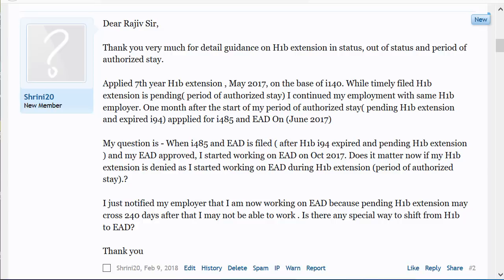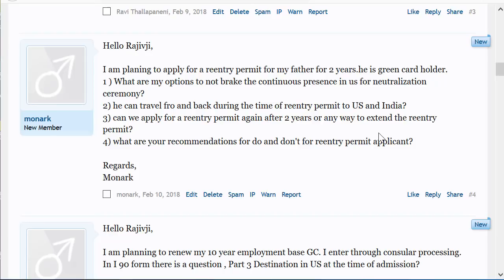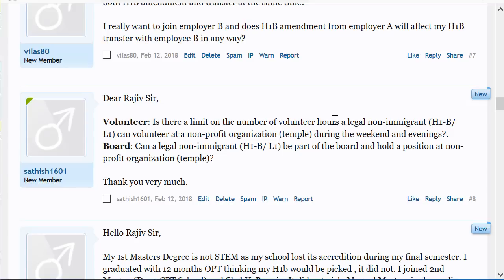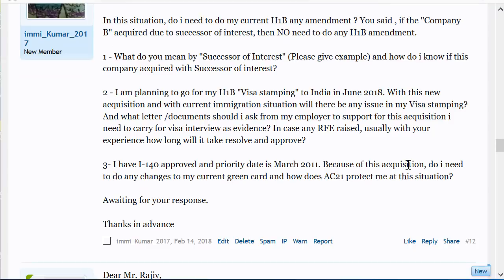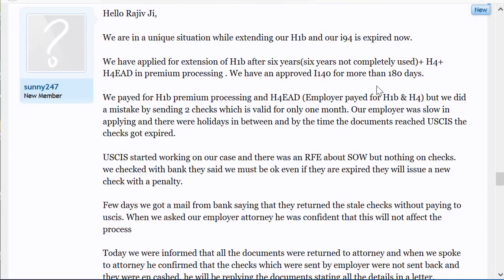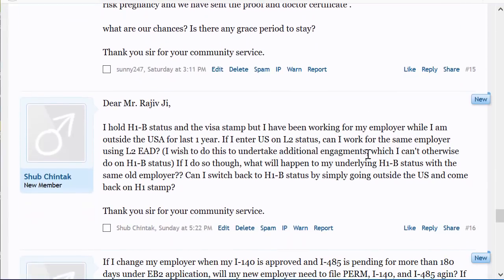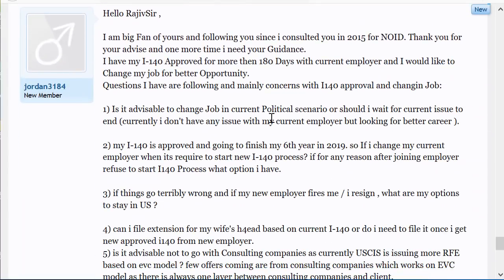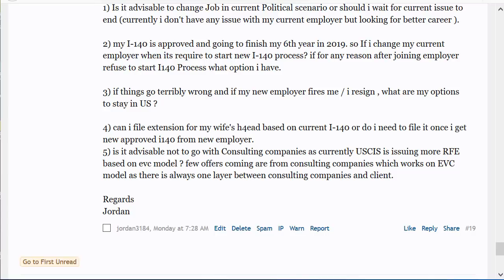Recording of Free Community Conference Call (Every Other Thursday), Feb 22, 2018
Feb 22, 2018, Discussion Topics
- 7th year H1b extension
- H1B approval without I-94
- Reentry permit for green card holder
- H1B amendment and transfer
- H4 VISA w EAD, Successor of Interest
- Does a LPR child has the same residency responsibilities as a LPR adult?
- L-2 EAD, NOID
Immigration.com, Law Offices of Rajiv S. Khanna PC
Address: 5225 Wilson Blvd., Arlington, VA 22205

FREE Immigration Help
We host free community conference call every other Thursday. Anyone is welcome to call in. All are invited.